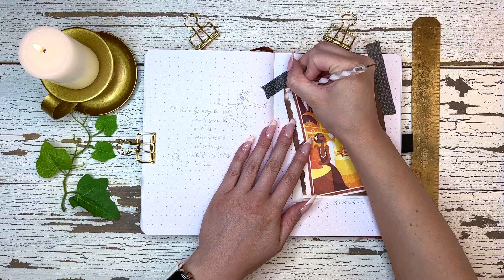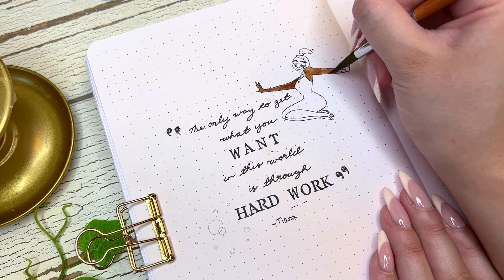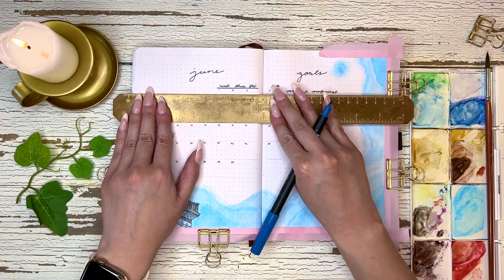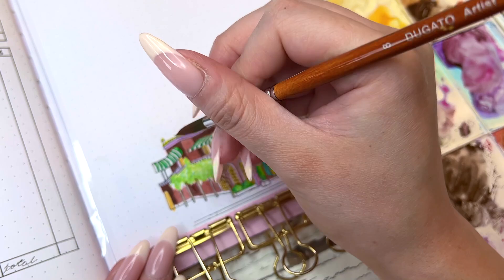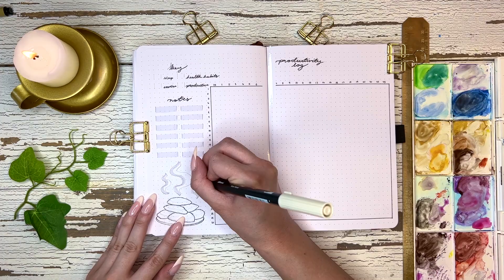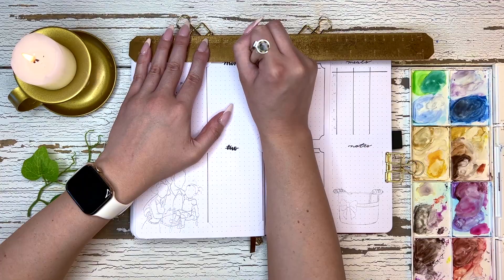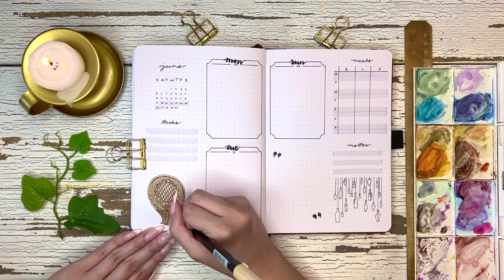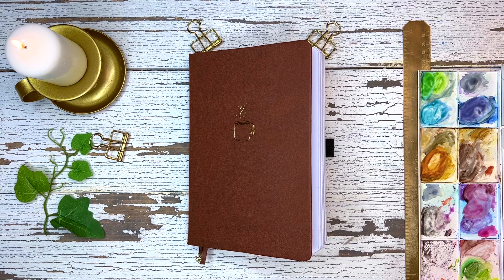June 2022 Bullet Journal Plan With Me - Tiana Theme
For the month of June I have decided to do Tiana as my Disney Princess inspired theme! I hope you guys enjoy this theme! Let me know which is your favorite and least favorite spread in the comments!

For 2022 I have decided to do themes based on the Official Disney Princesses. There are 12 Official Disney Princesses and they are: Snow White, Cinderella, Aurora, Ariel, Belle, Jasmine, Pocahontas, Mulan, Tiana, Rapunzel, Merida, and Moana.
There are other amazing female characters, such as Anna, Elsa, Megara, Kida, Esmerelda, Jane, Tinkerbell, etc, however, I've decided to only do themes revolved around the Official Disney Princesses.

I hope you all enjoy this video and I'm very interested to know which spread was your favorite / least favorite.

I'm truly grateful for all of you who watch and support my art♥️

Products used:

Tombow Fudenosuke Calligraphy Pens
Tombow Dual Brush Pens
Pigma Micron Fineliners
Pigma Micron 003
White Ink
White Gel Pen
Stamp set
Black Ink Pad
Winsor & Newton Cotman Watercolor Paint

FOLLOW ON IG: @marresakazem